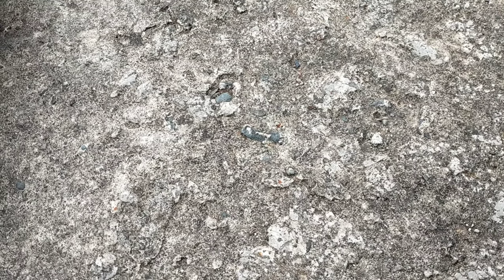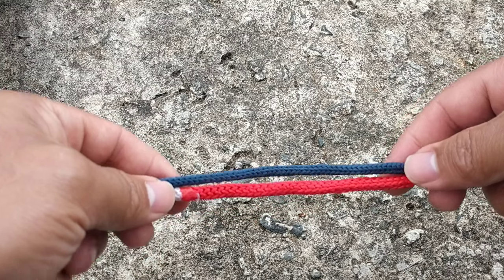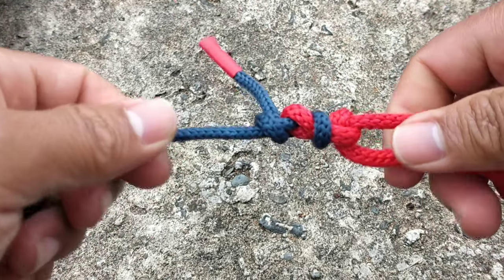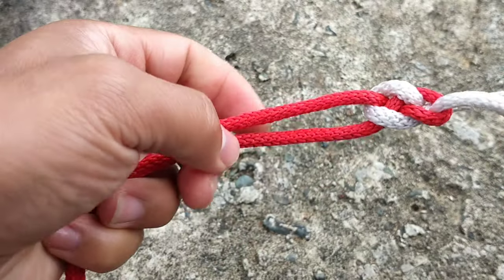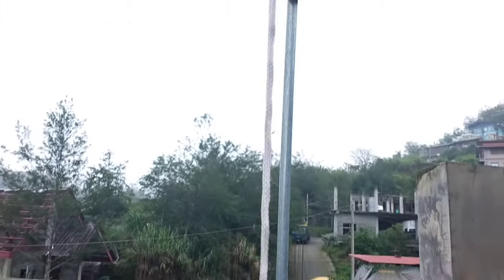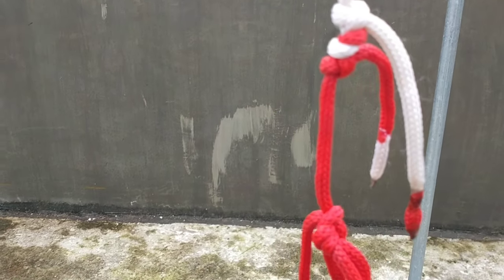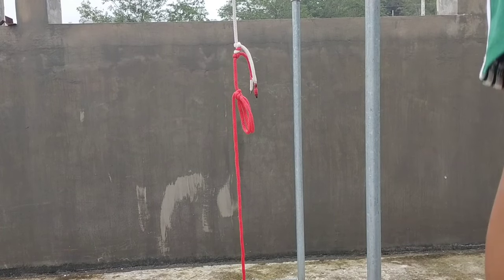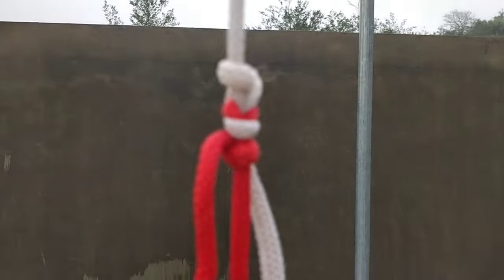SQUARE KNOT VS SHEET BEND VS CARRICK BEND VS DOUBLE FISHERMAN'S KNOT🤨🧐😲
DIY and Life Hack in everyday life